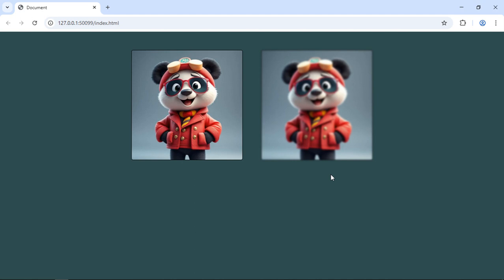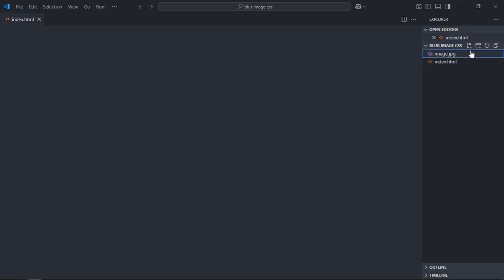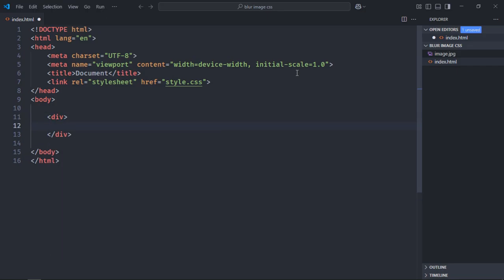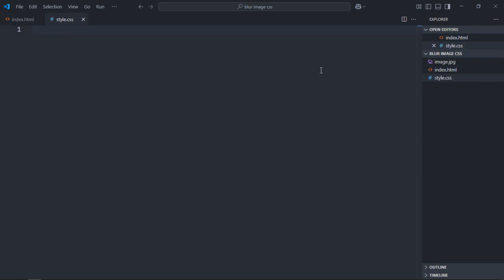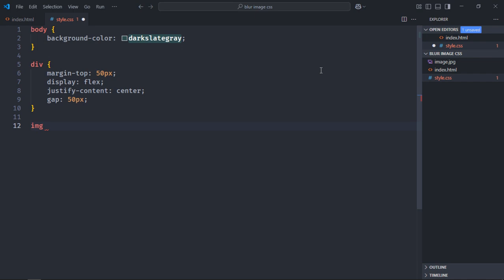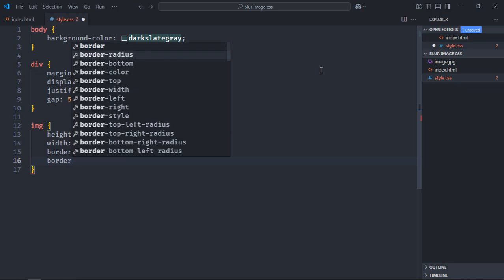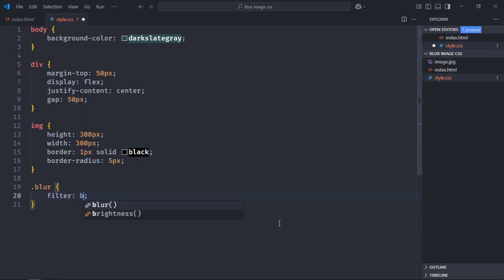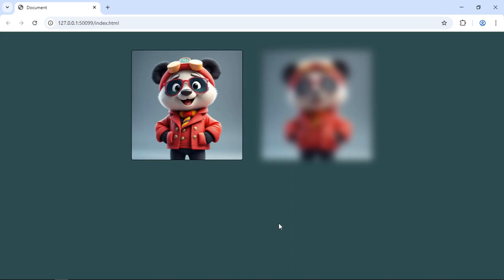How to Blur an Image in HTML and CSS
In this video, you will learn how to blur an image in html and css. I hope you'll like the video and leave your feedback and suggestions for future video tutorials.

0:00 Intro
0:15 HTML
0:58 CSS
2:19 Final Output